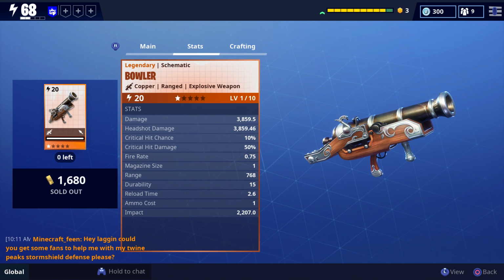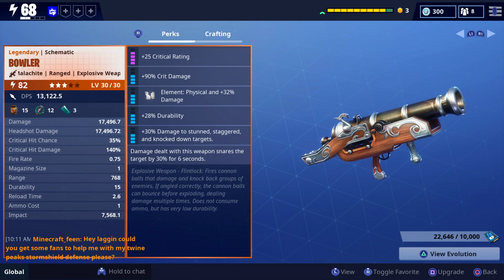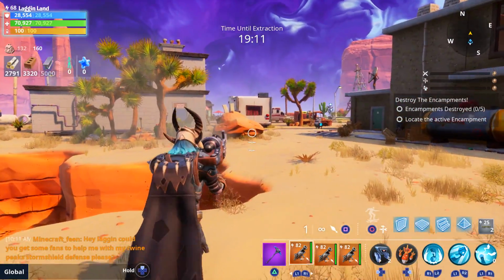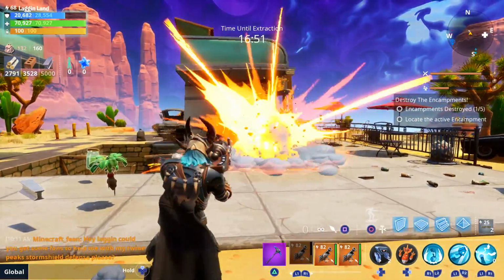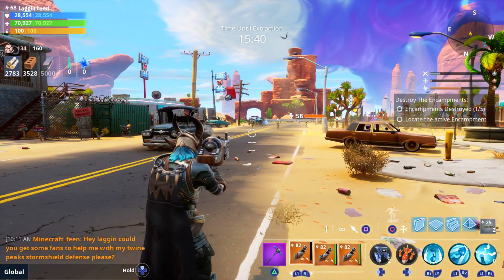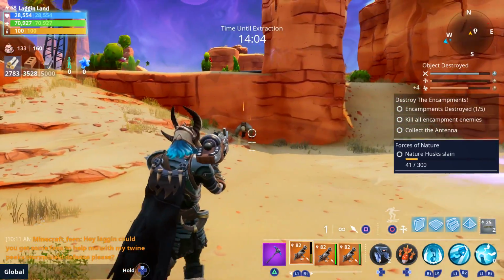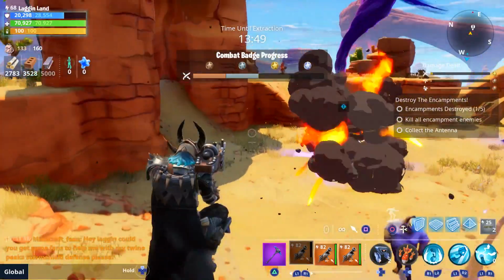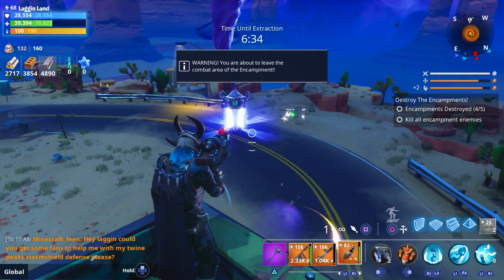NEW! "BOWLER" CANNON LAUNCHER | Is it Good? (Fortnite Save The World)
Gun Review of the new Bowler Launcher in Fortnite Save The World